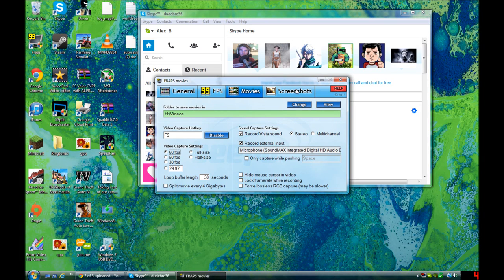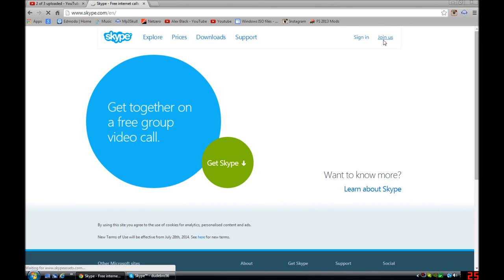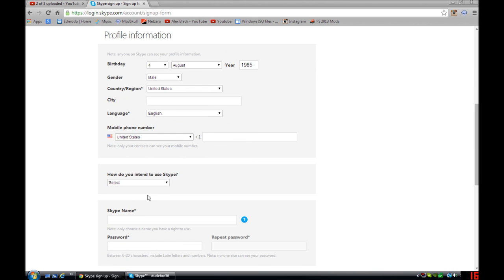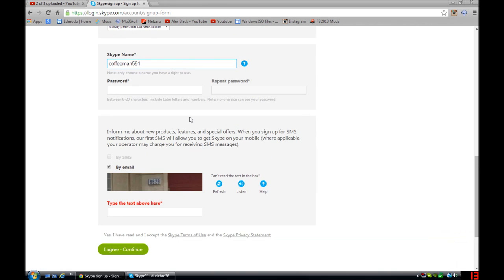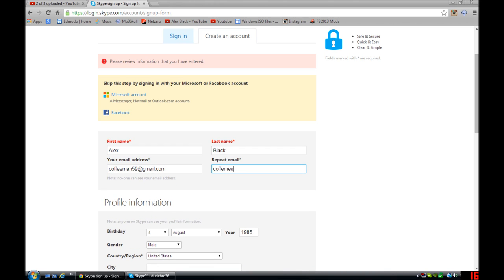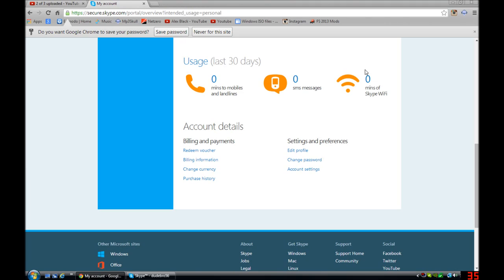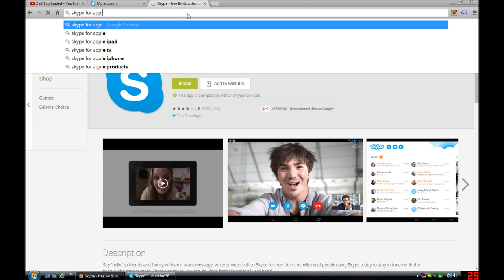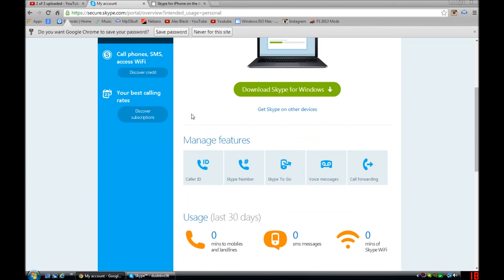How to sign up for skype, 100% free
Skype is a 100% free video calling service, its like facetime, only for computers, androids and apple devices

Skype for windows VISTA, XP,AND 7 ONLY! WINDOWS 8 COMES WITH IT